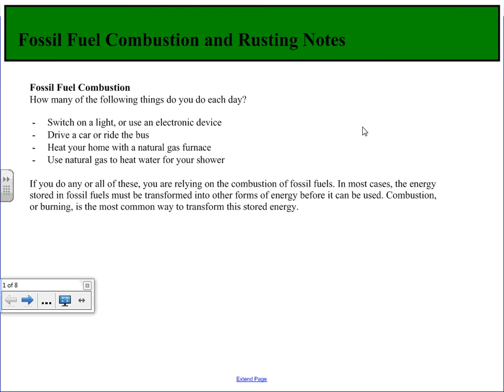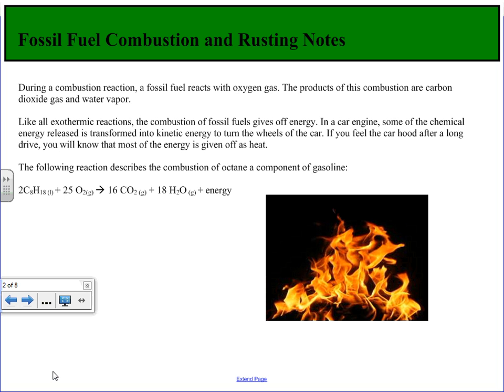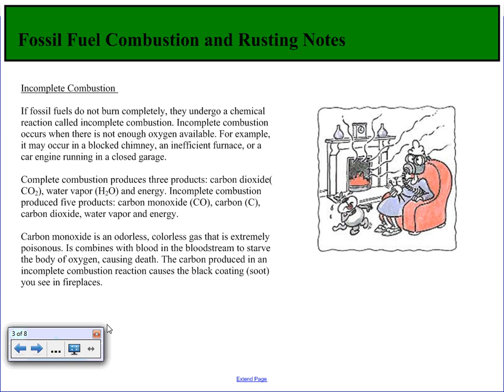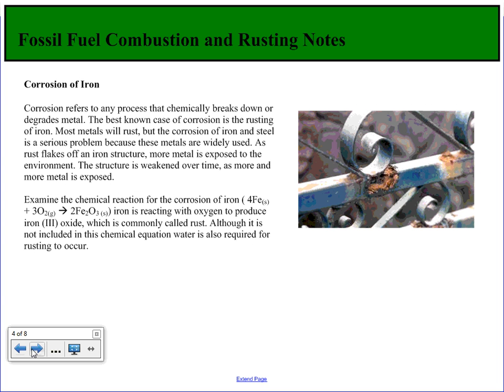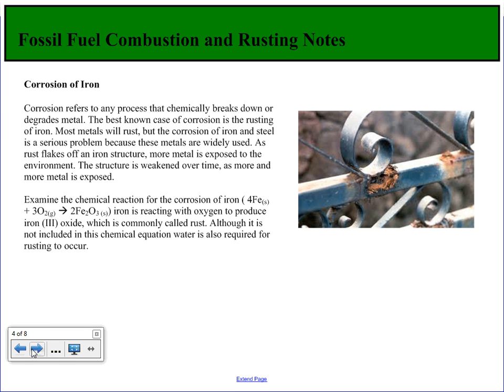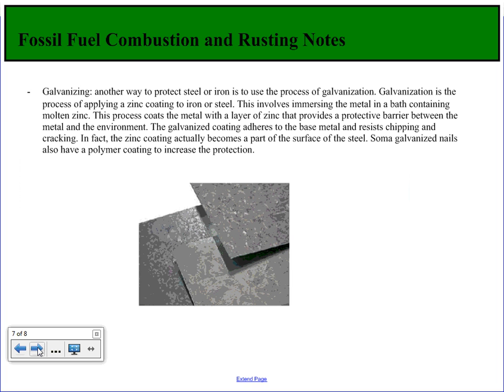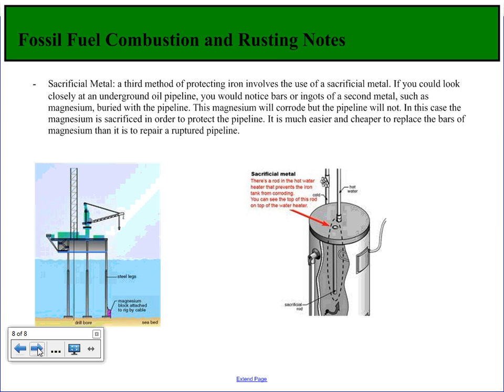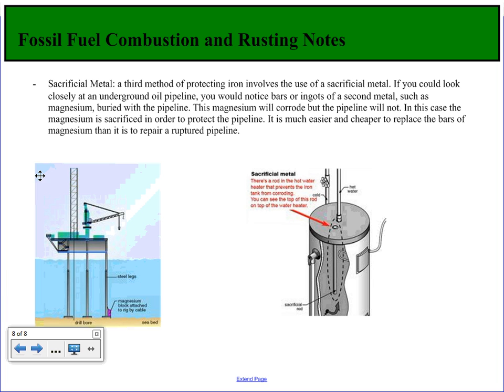Science 24 A.6 Combustion and Rusting Reactions.wmv